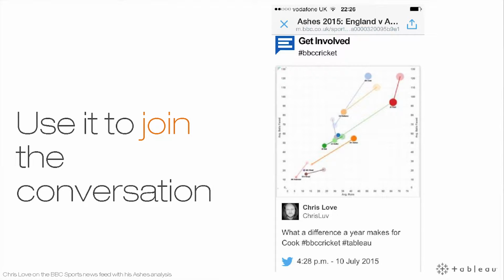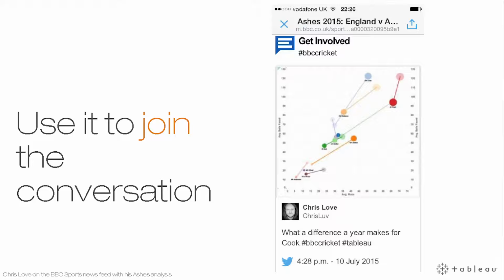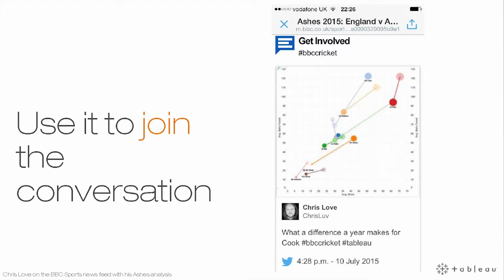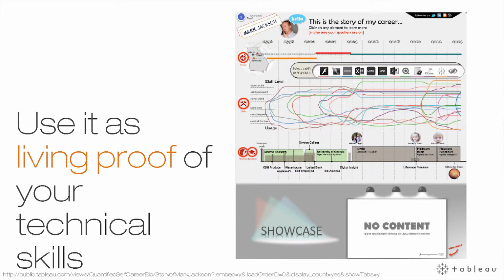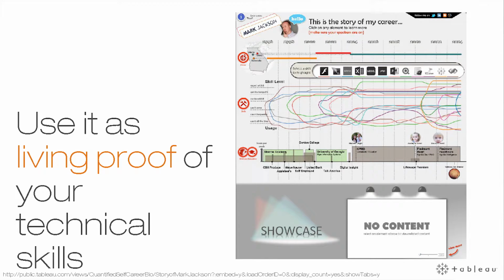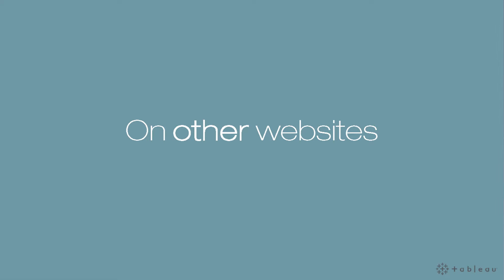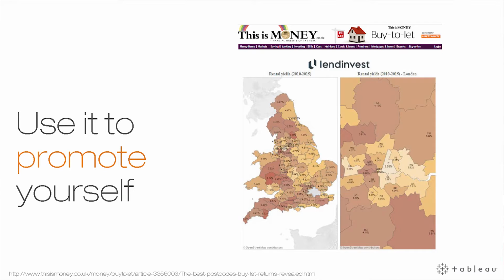Sophie Sparkes Do it in Public